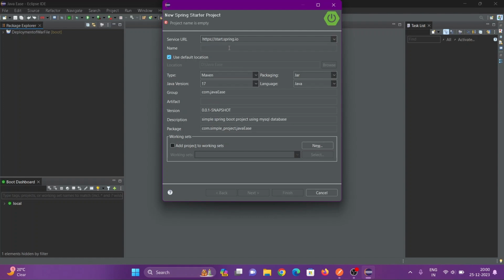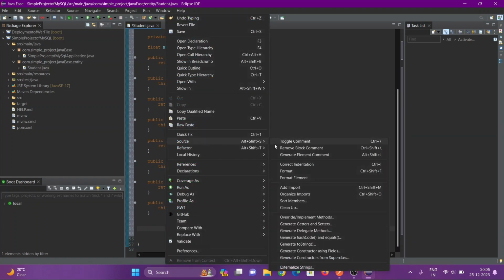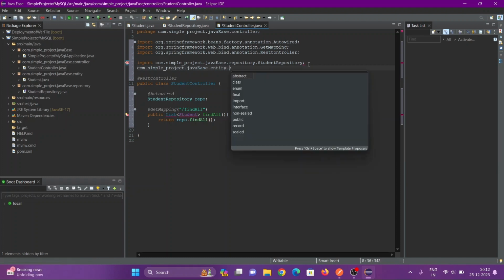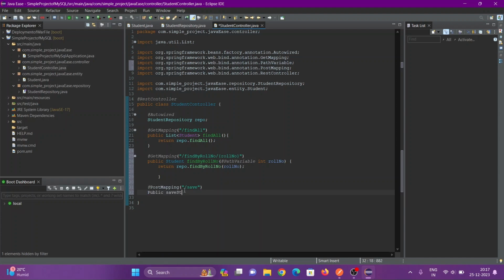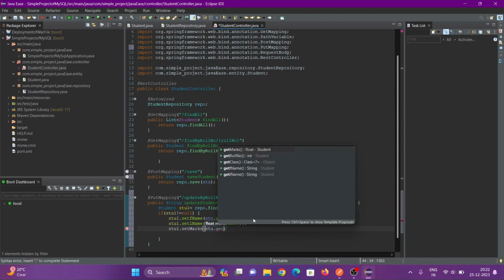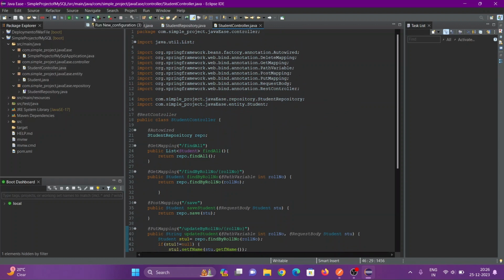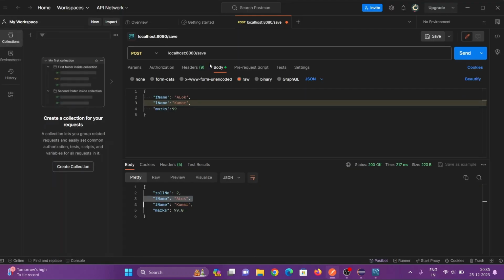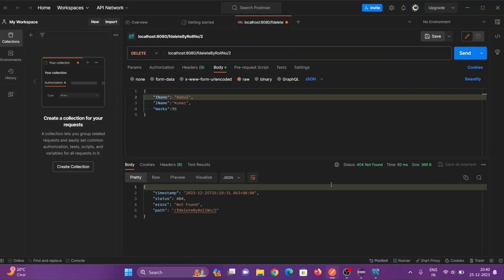How to create a spring boot application using MySQL database | Spring Boot Project for Beginners